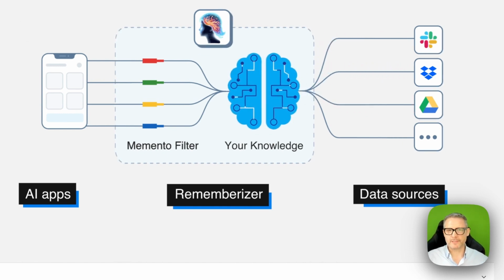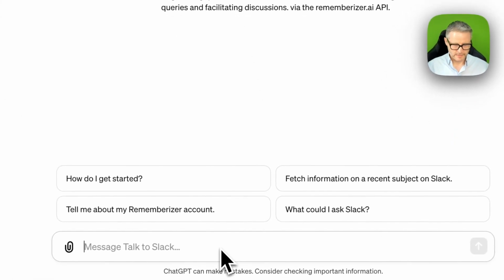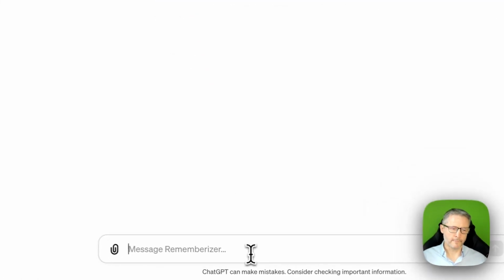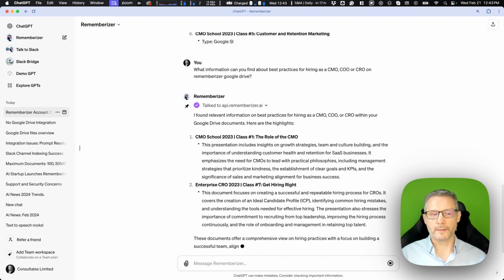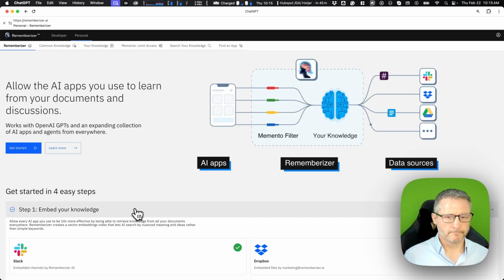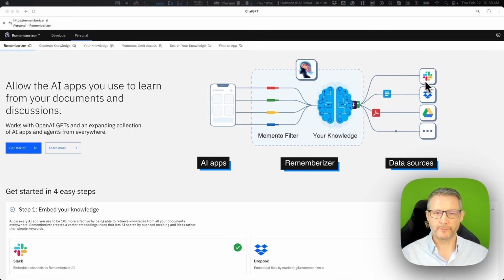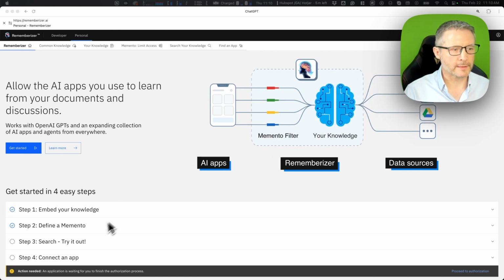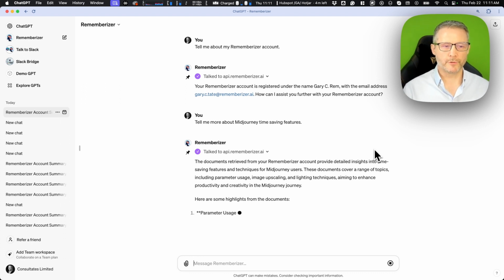Rememberizer GPT: A First Time User Guide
This video guide provides a clear and concise walkthrough of the Open AI Custom GPT, Rememberizer, which we designed to showcase Rememberizers capabilities for GPTs. We cover integrating and utilizing Rememberizer to enhance your experience with AI by consolidating your various content sources into personalized, dynamic knowledge.